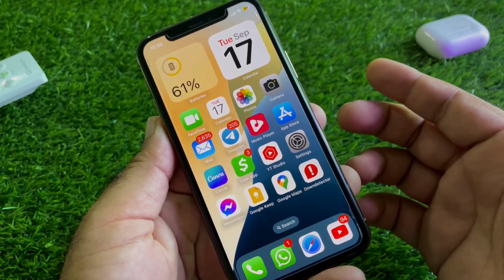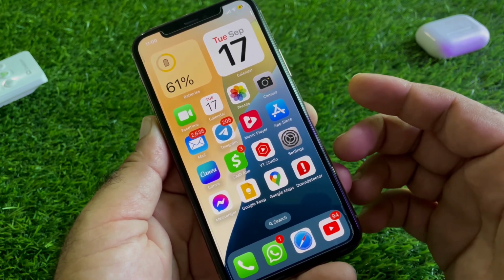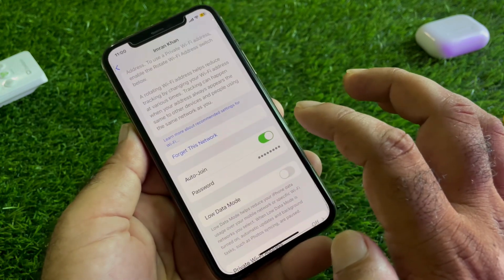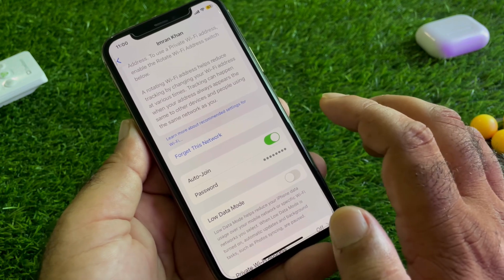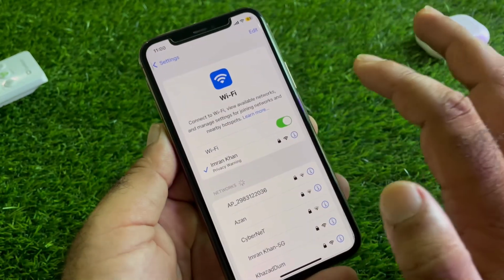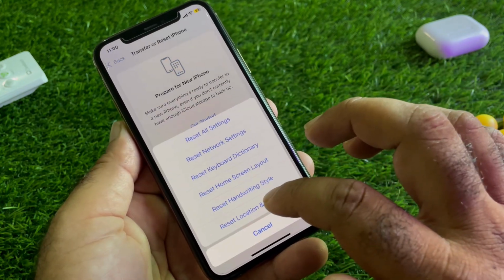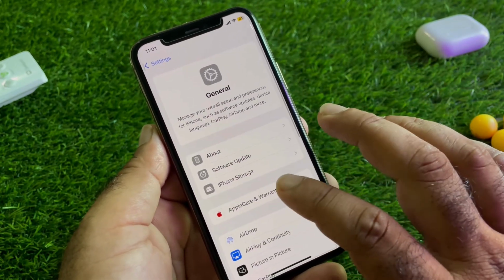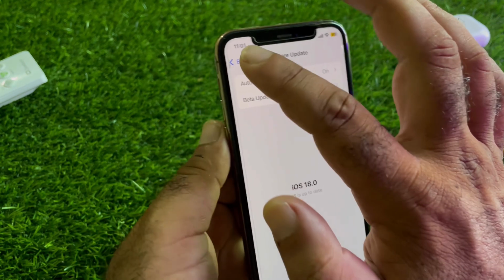iPhone Not Connecting To Wi-Fi After iOS 18 Update - Solutions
Is your iPhone not connecting to Wi-Fi after updating to iOS 18? In this video, I’ll guide you through simple steps to troubleshoot and fix Wi-Fi connectivity issues on your iPhone so you can get back online quickly.

- Common causes of Wi-Fi issues after updating to iOS 18
- Step-by-step troubleshooting to fix Wi-Fi connection problems
- Tips to ensure a stable Wi-Fi connection

iPhone 18
iOS 18 update
Wi-Fi connection issues
iPhone troubleshooting
iPhone Wi-Fi problems
iOS 18 bugs
iPhone network problems
Apple support
tech troubleshooting
tech tips
iPhone help
iOS 18 Wi-Fi fix
Wi-Fi connectivity
network settings
iPhone settings
Apple device
smartphone
technology